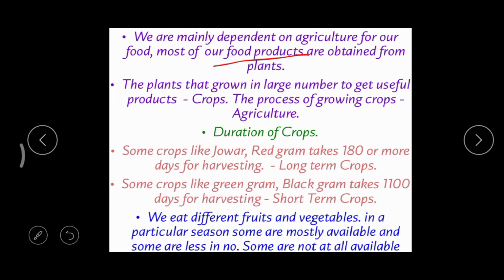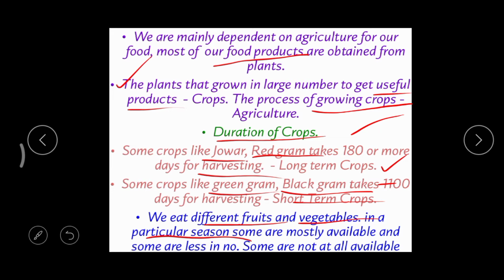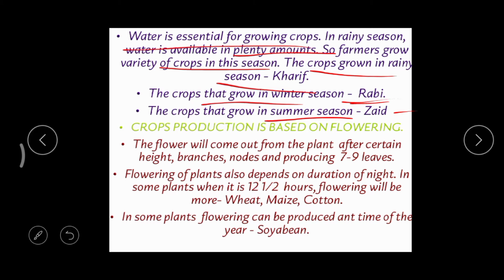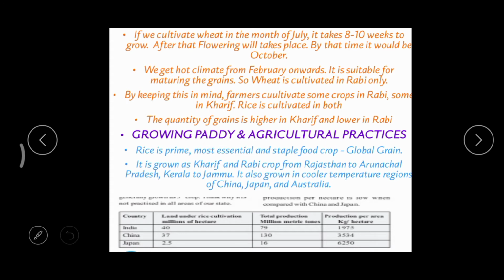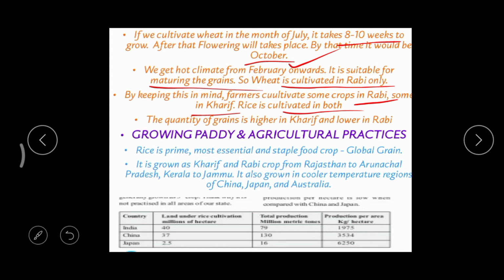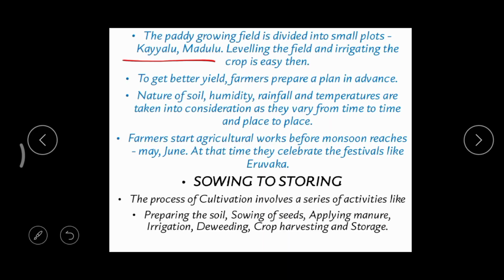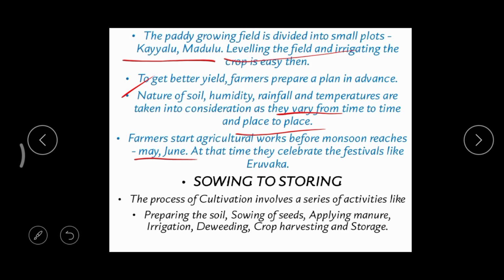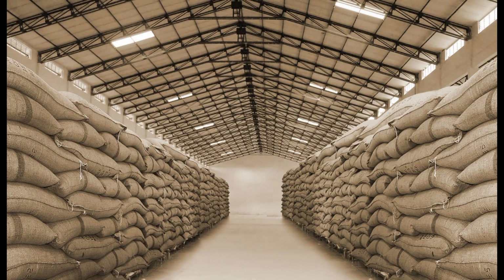8th Biology. Lesson 8. FOOD PRODUCTION FROM PLANTS, METHODS OF MANAGEMENT. Session - 1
Terms like Crops, Agriculture, Duration of  crops, When do crops are grown, Production of Paddy and Growing paddy and Agricultural practices.